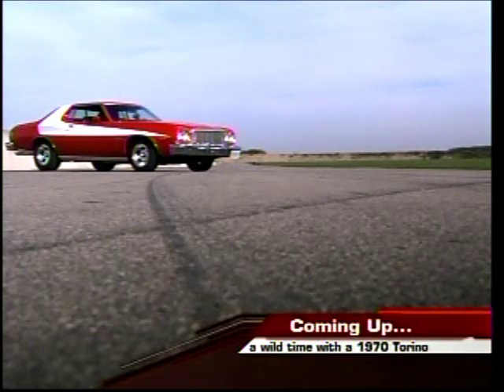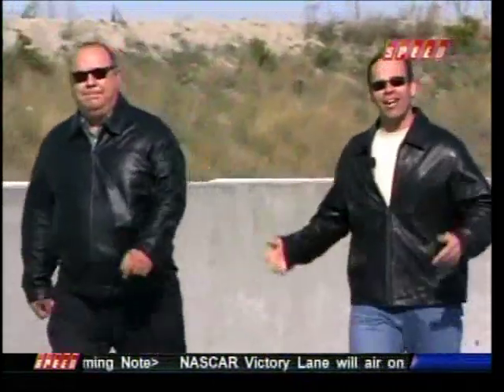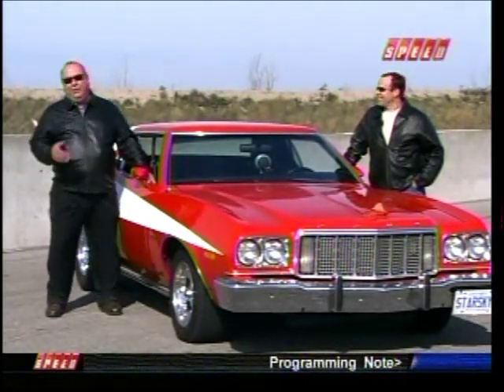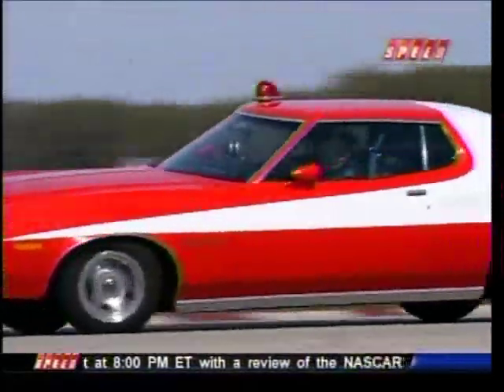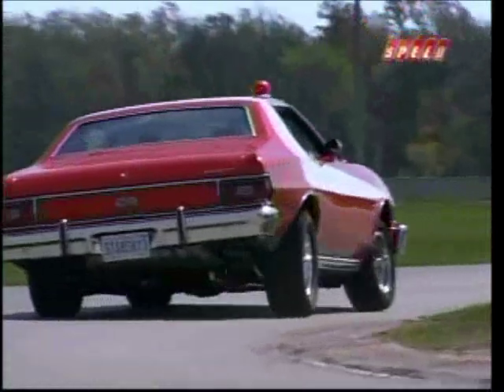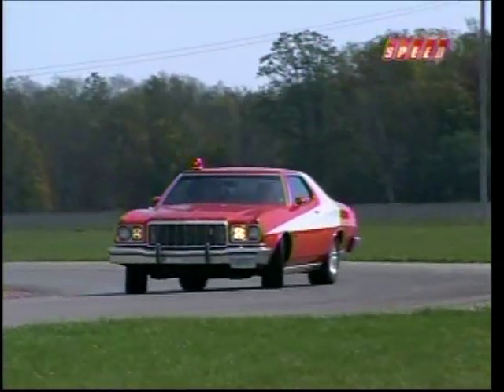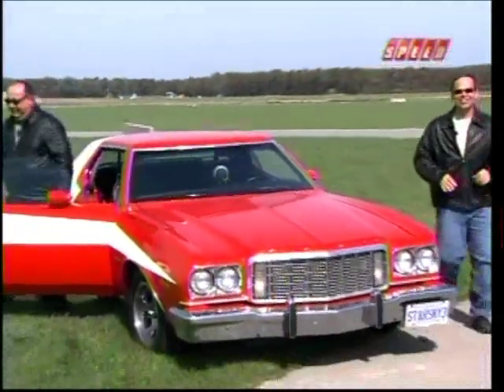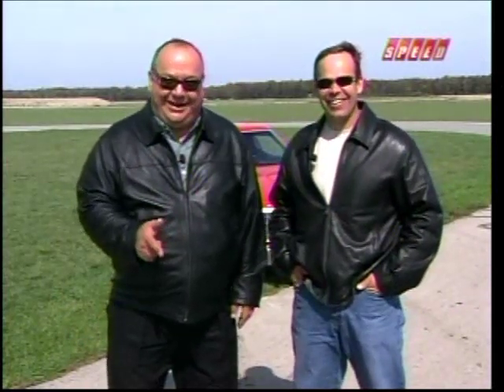Dream Car Garage TV, Starsky Torino Race Track - Roush 588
Dream Car Garage TV, My Dream Car
Starsky Torino Race Track